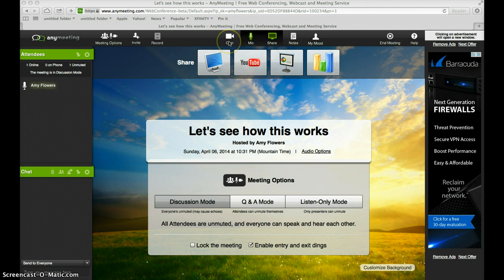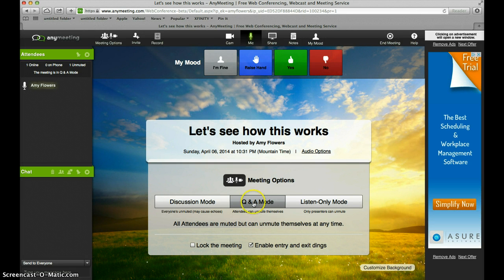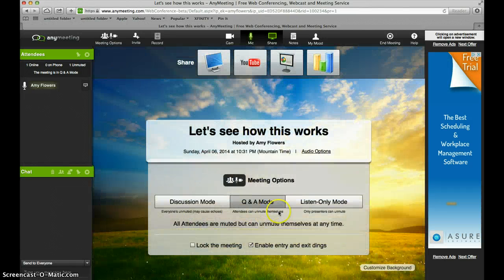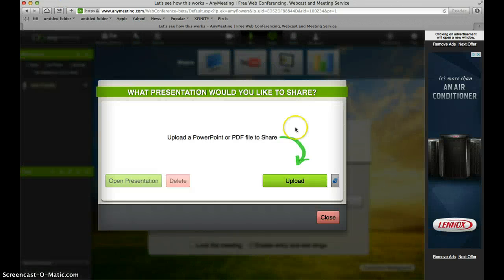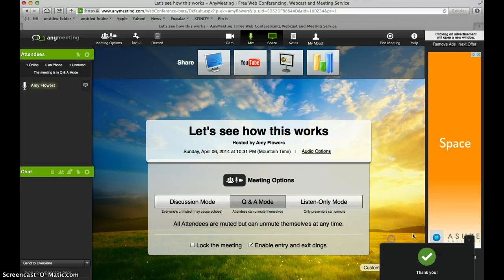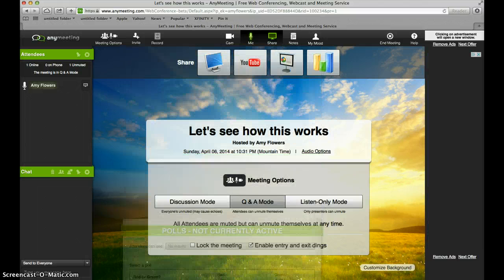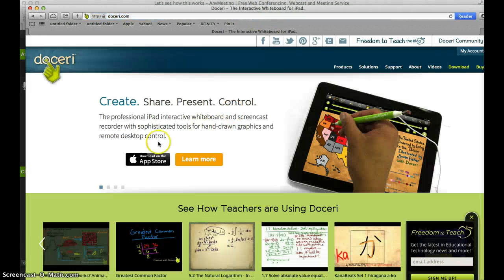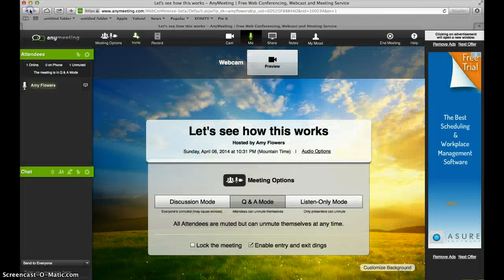Amy Flowers Webcom Exploration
Webcom Exploration Anymeeting